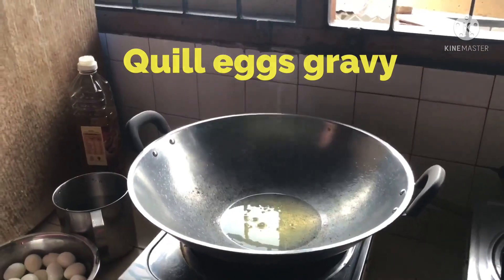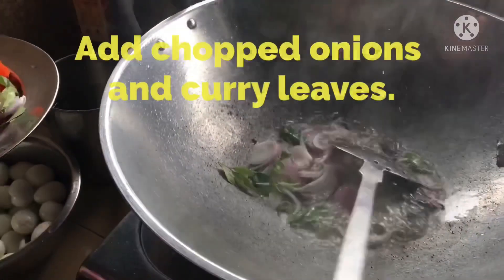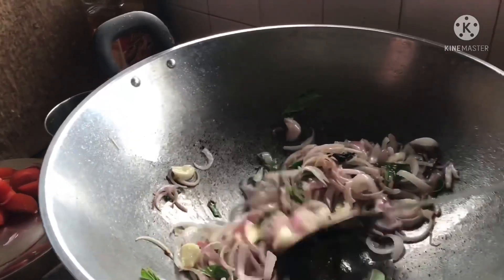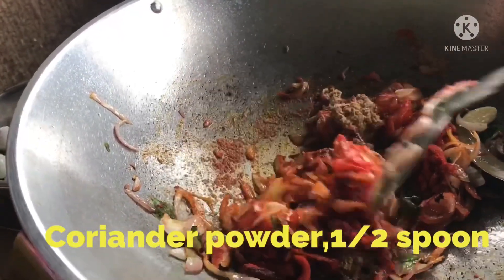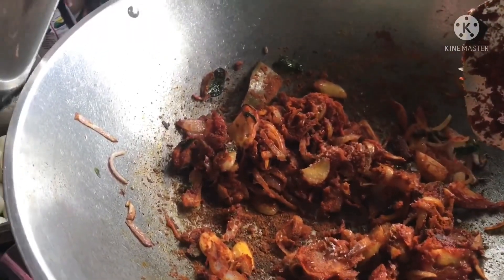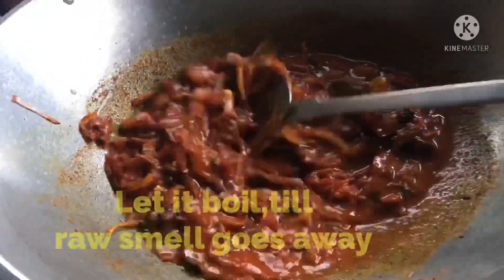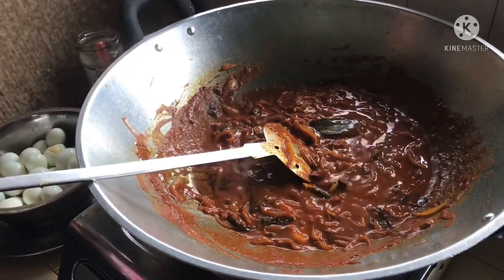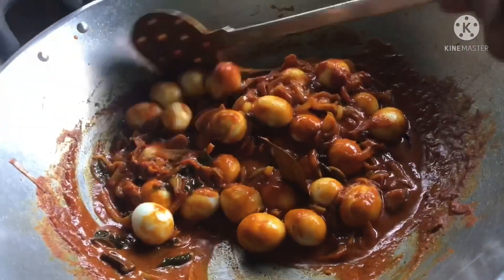My Very First / Very Nervous Cooking Video With Mom 😬Quail Eggs Gravy/காடை முட்டை கிரேவி/ June 2020